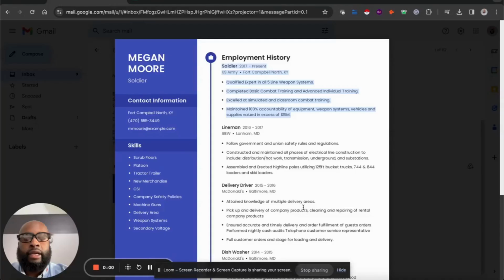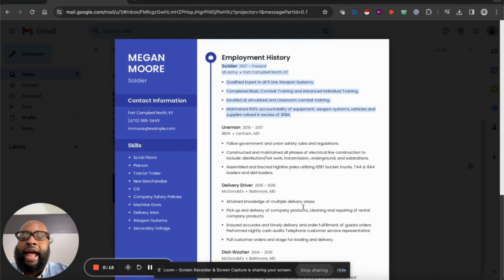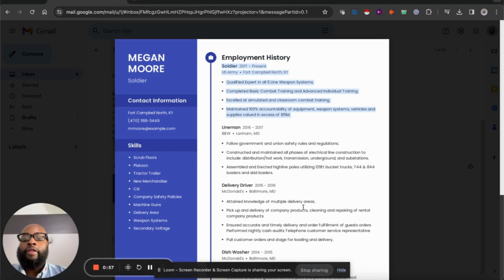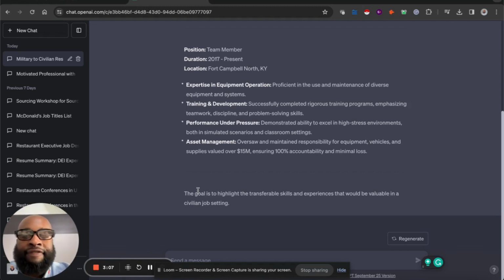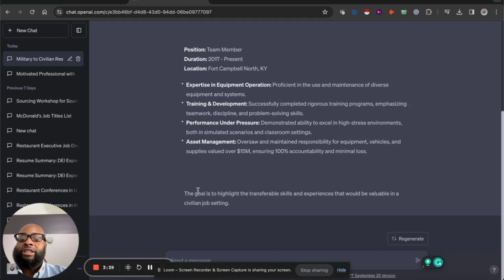Convert a Military resume to a Civilian resume with ChatGPT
Are you aware that ChatGPT can assist in translating your Military resume to a Civilian one? Thanks to the incredible capabilities of AI, job seekers and recruiters alike can now work more efficiently in the context of military hiring.